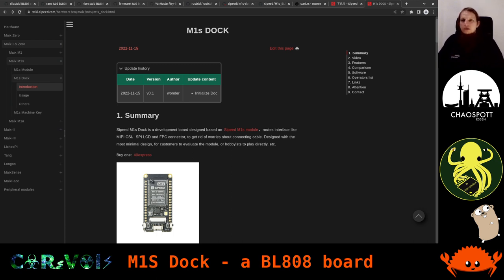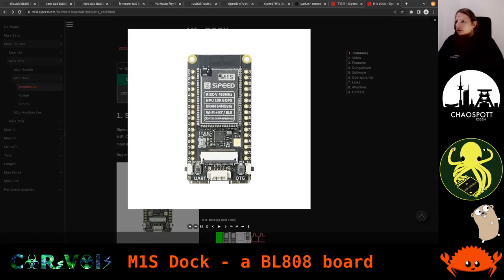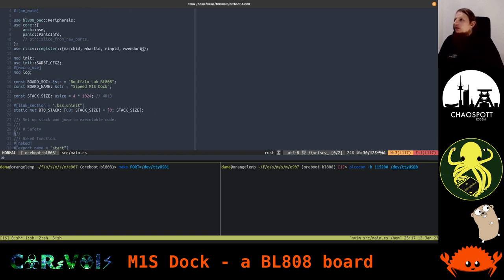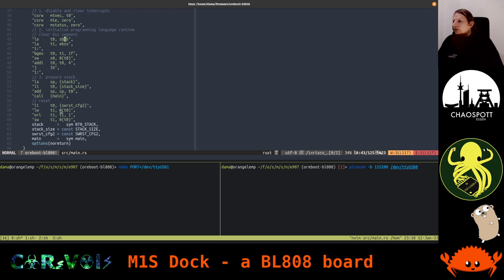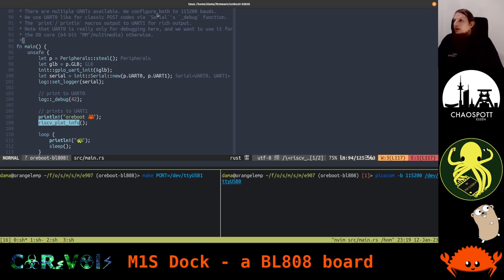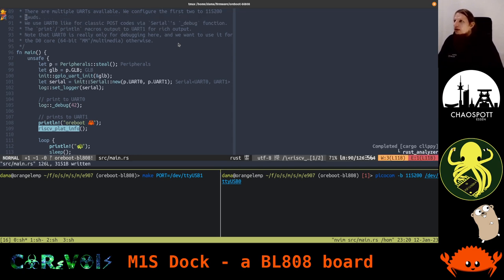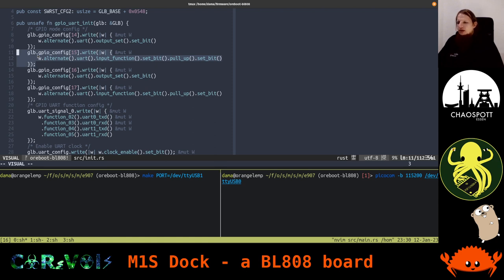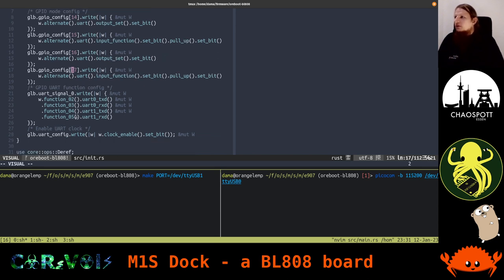oreboot on BL808 001: M1S Dock - a BL808 board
During this video series, we develop firmware in Rust, targeting application processors. Continuing from the previous season, we now work with the Bouffalo Lab BL808 RISC-V SoC.

In this first episode, we pick up the introductory work from the previous season, and dive into how the GPIOs and the UARTs work, implementing print macros based on the BL808 PAC (peripheral access crate). We finish up with printing some information on the platform, and eventually putting the 32-bit core into reset.